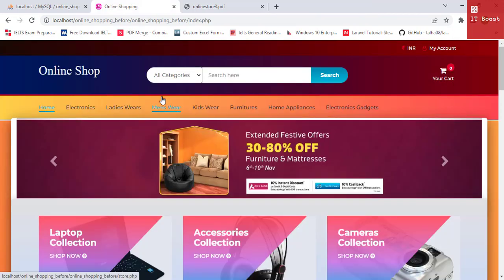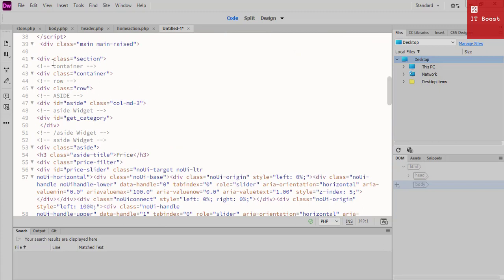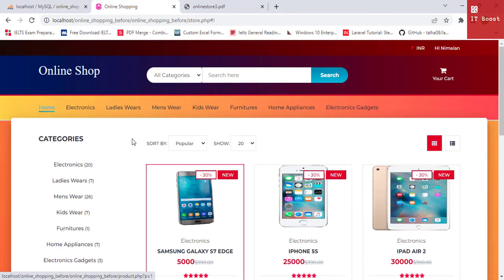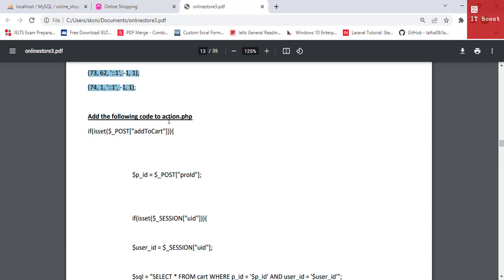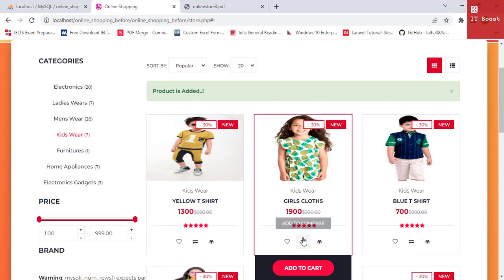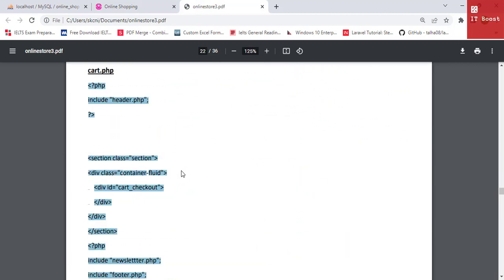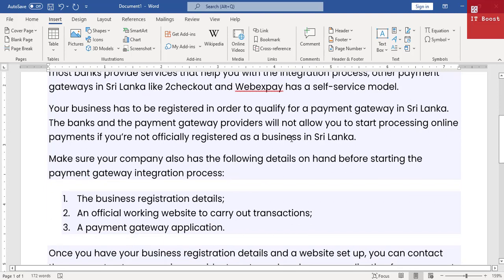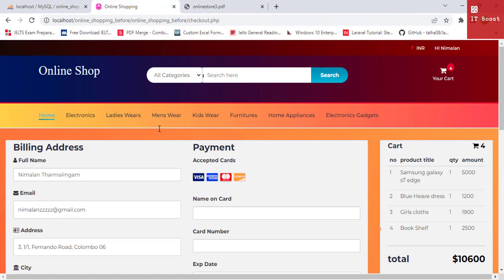PHP MYSQL - Online Shopping Cart System